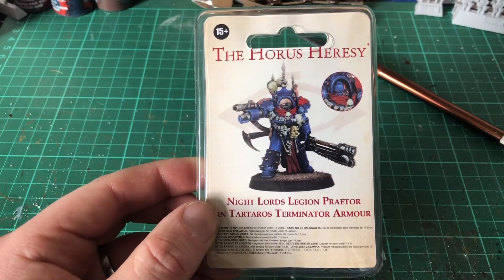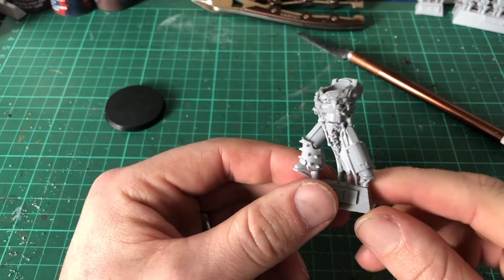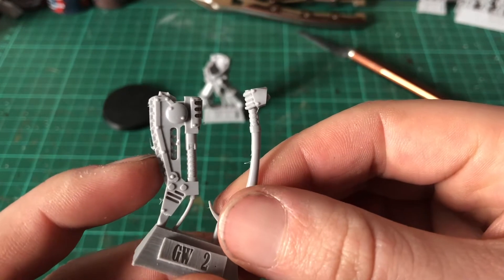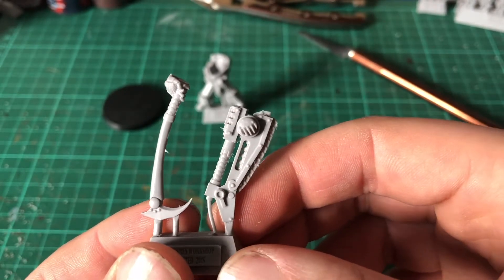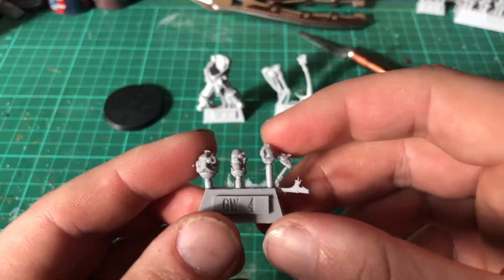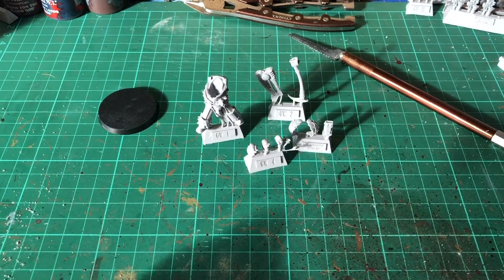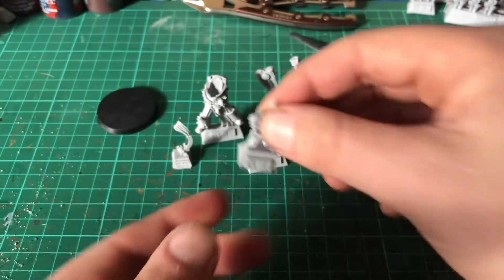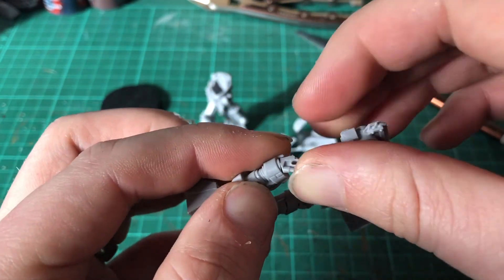Night Lords Praetor unboxing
In this video we will be looking at the Night Lords Praetor in terminator armour from Forgeoworld